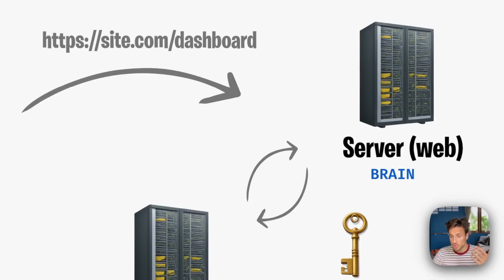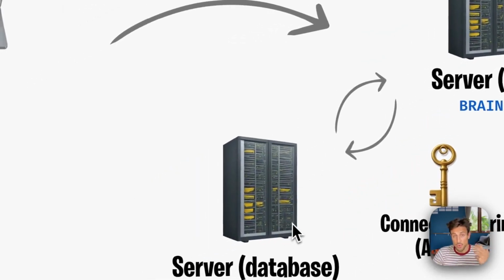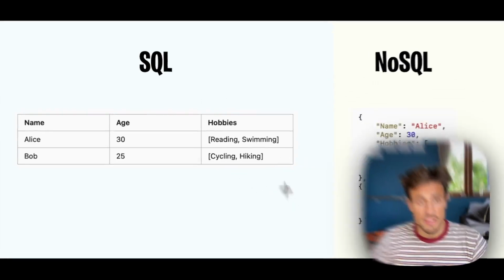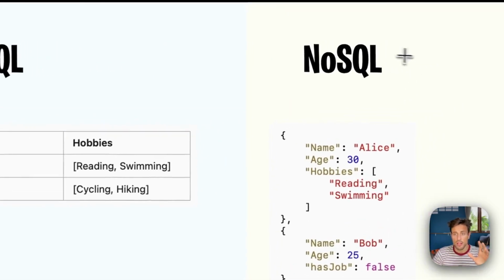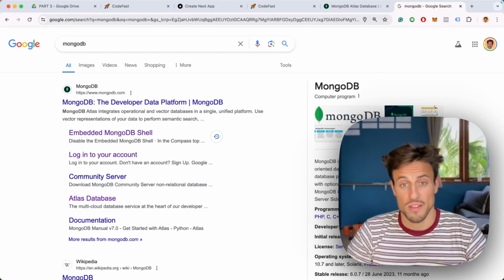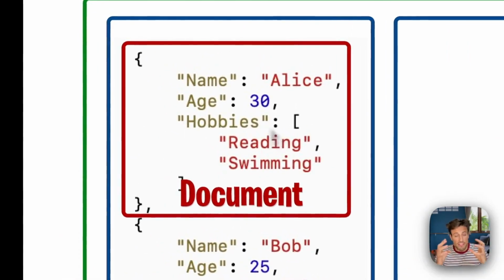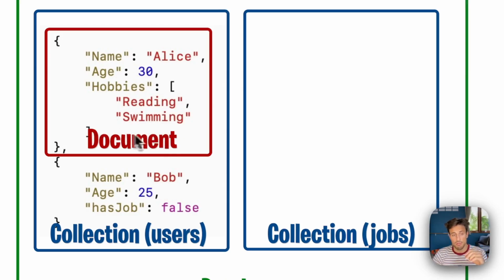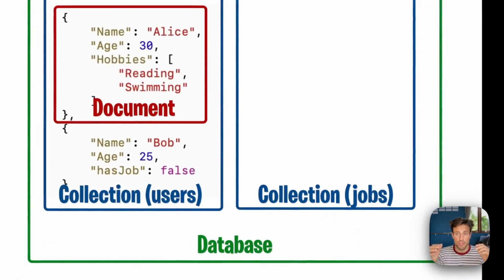102 Database 101